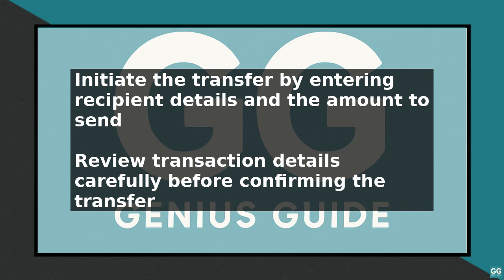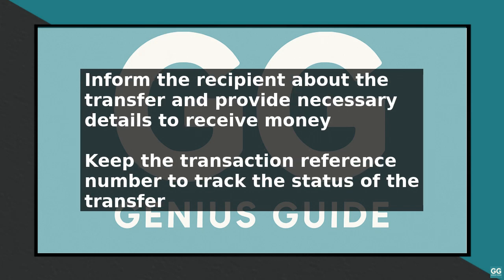How To Send Money From Canada To Nigeria Step By Step (2025)